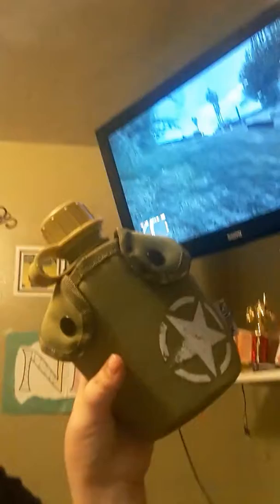WW2 unboxing sort of